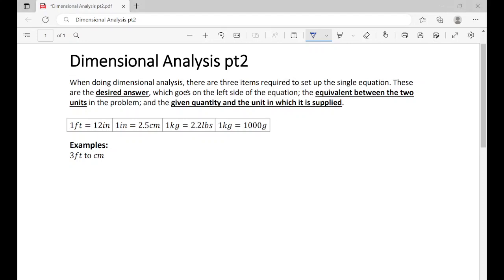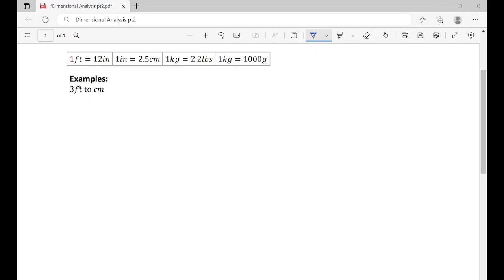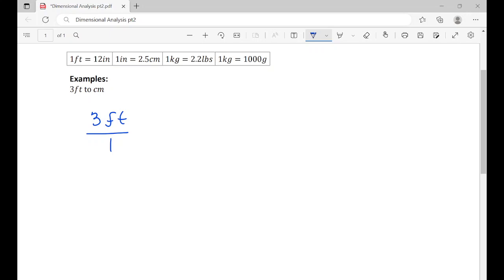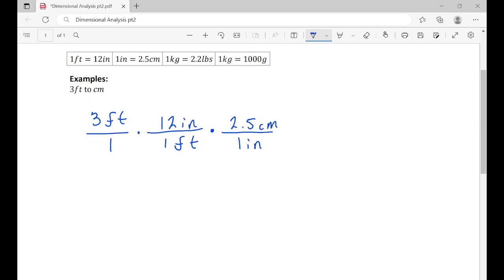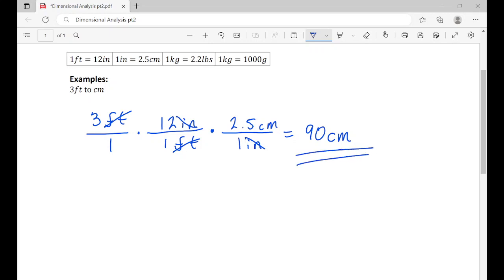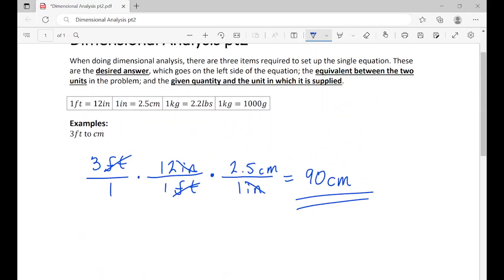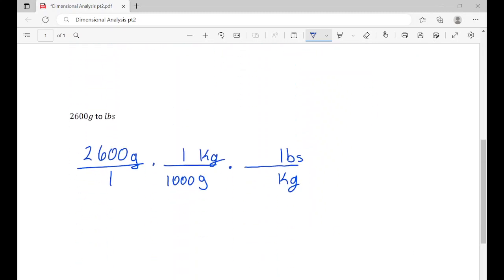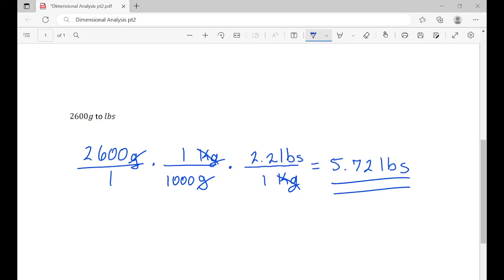Dimensional Analysis pt2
A couple of examples showing how to do dimensional analysis.